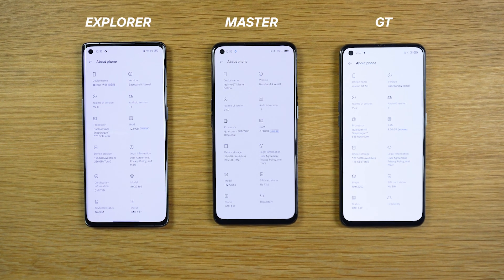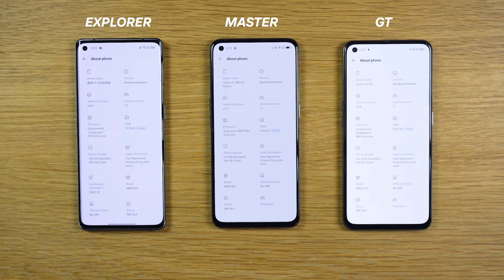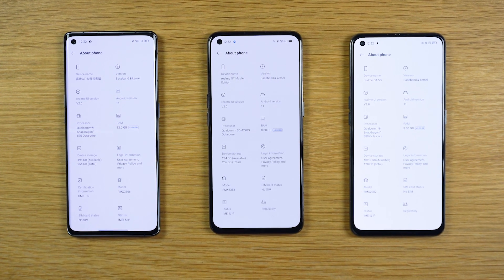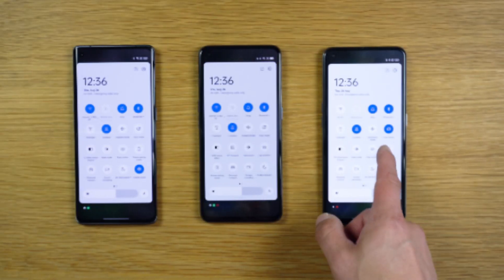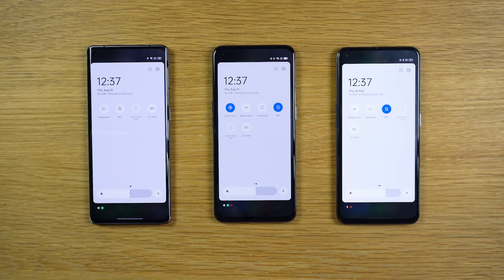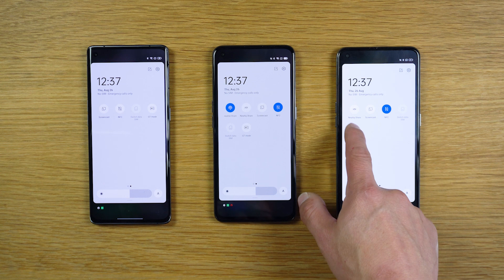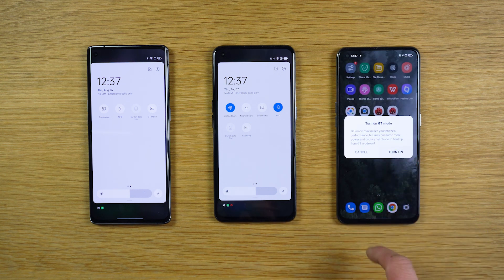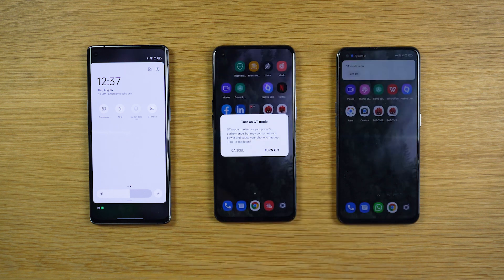Realme GT Master Explorer Edition vs Realme GT Master Edition vs Realme GT AnTuTu Benchmark! 🔥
Hi brothers, in this video we are going to do ANTUTU benchmark between the Realme GT Master Explorer Edition vs Realme GT Master Edition vs Realme GT. 🔥🔥